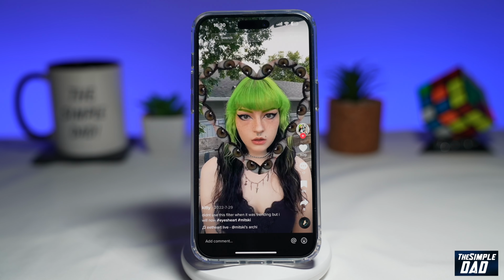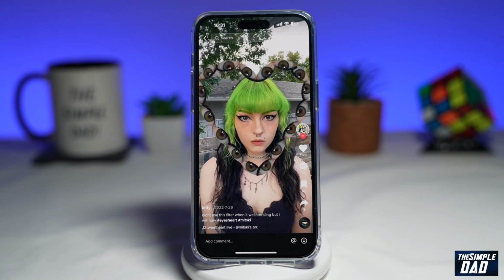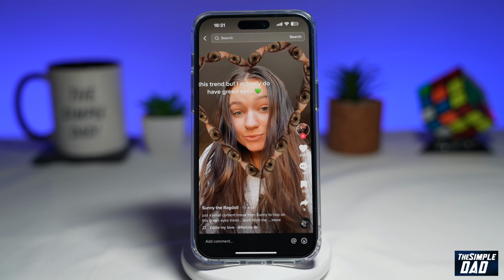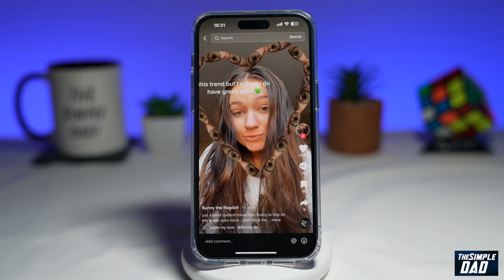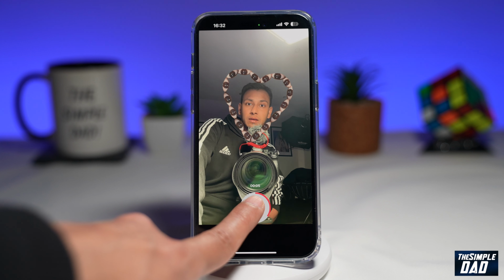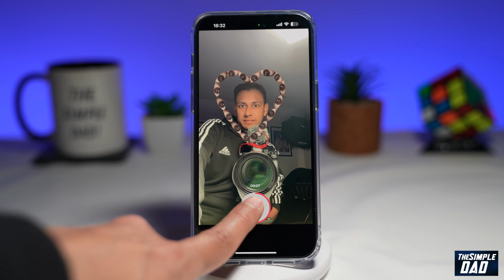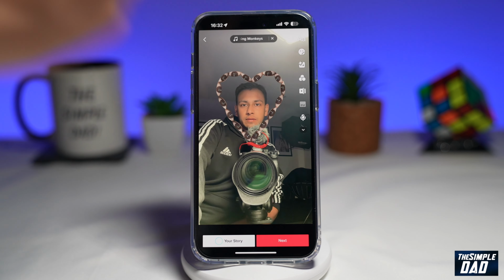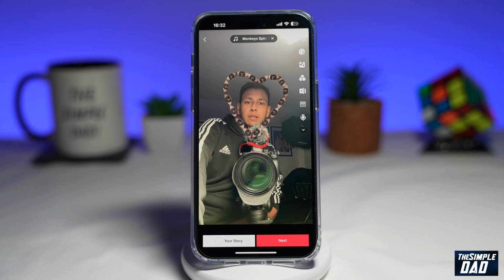How to Create Heart with Your Eyes on Tiktok | Tiktok Eye Heart Video Trend 2023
00:00 Intro
00:10 Like or no Like
00:20 How to Create Heart with Your Eyes on Tiktok